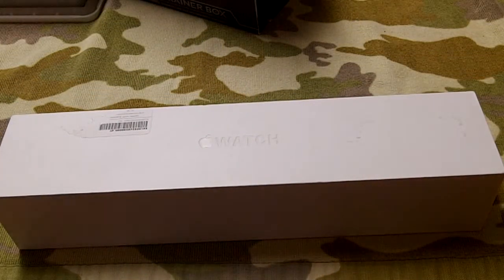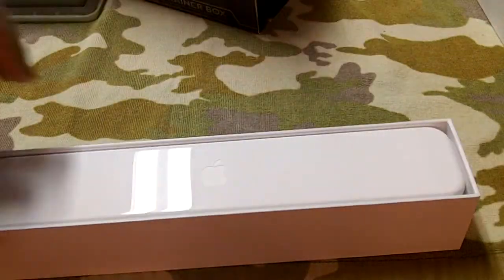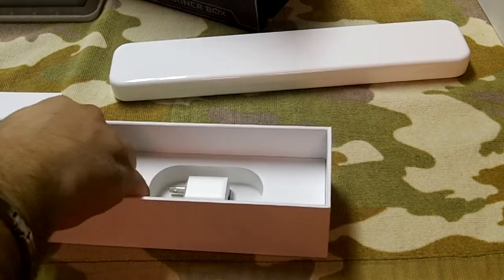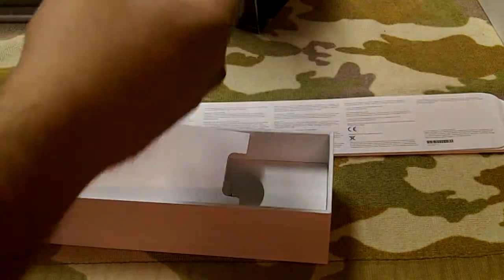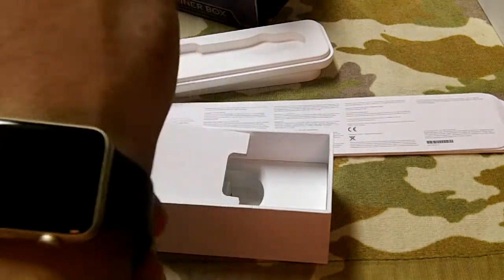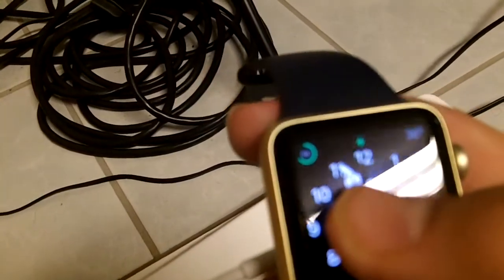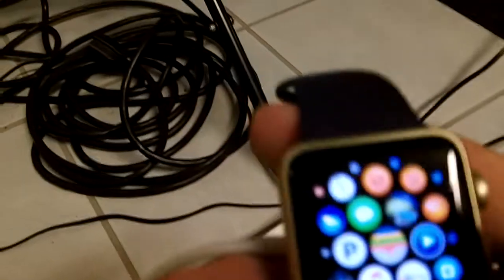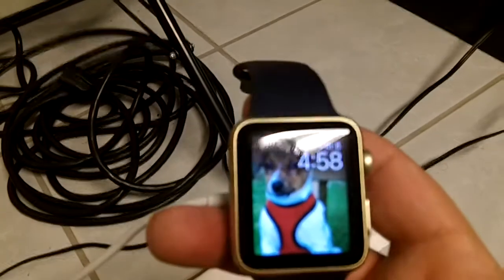Unboxings & Recent Pickups Ep 135 Gold Apple Watch 42mm w/ Midnight Blue Band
The unboxing of my new Apple Watch Sport.